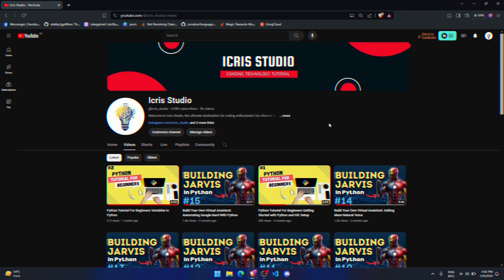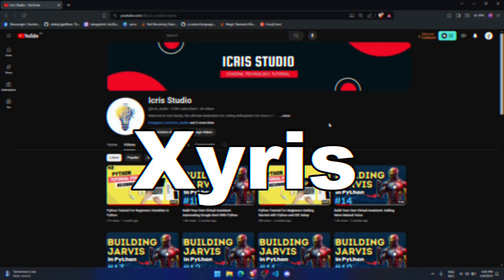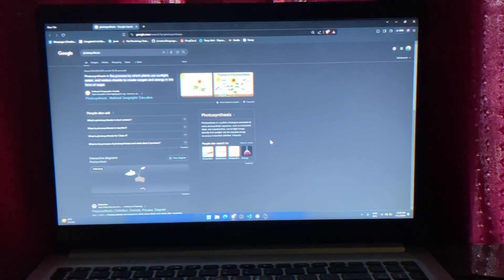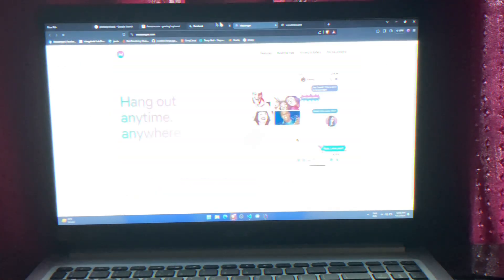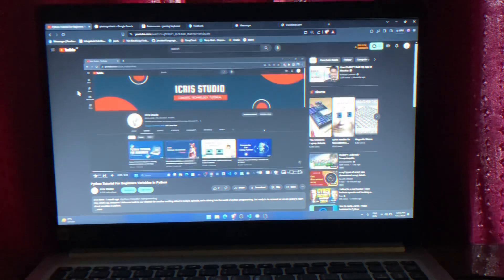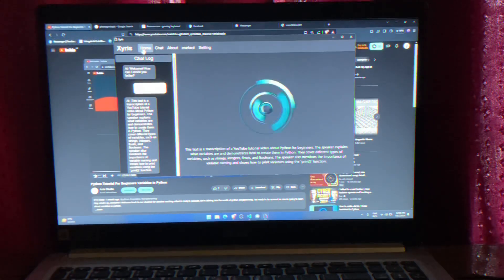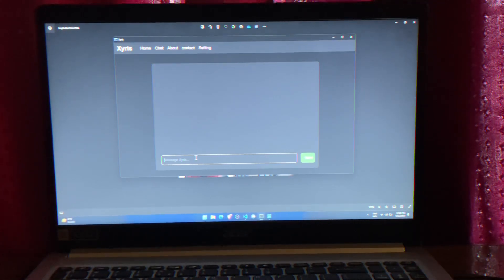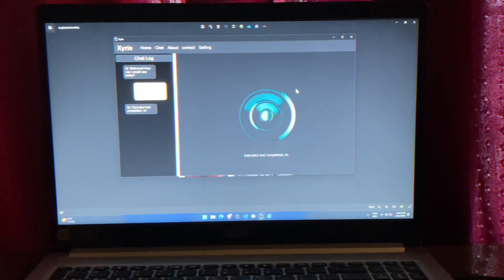Introducing XYRIS : A Virtual Desktop Assistant || Icris Studio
Introducing out new ai XYRIS. XYRIS isn't just any old AI; it's super fast, efficient, and packed with amazing features.

XYRIS isn't just fast; it's incredibly speedy. Compared to our older AIs, it works like lightning, helping you get things done in no time. But speed isn't its only cool feature. Let's take a closer look at what XYRIS can do.